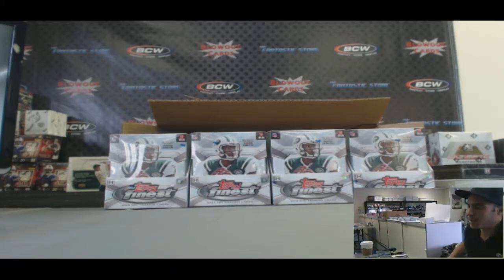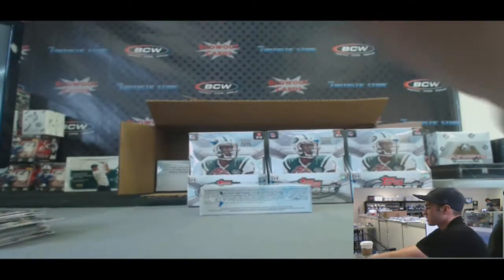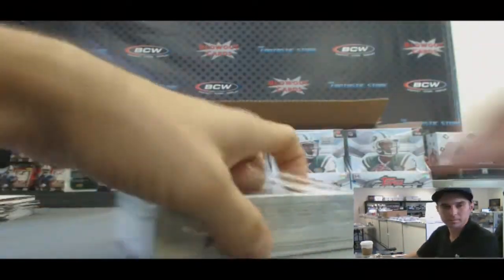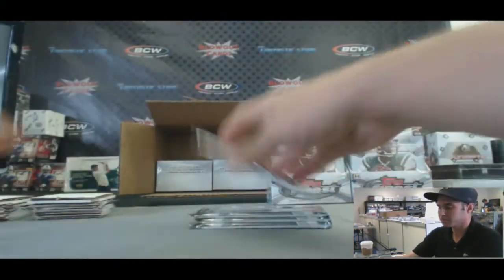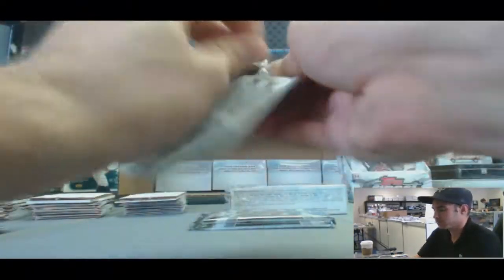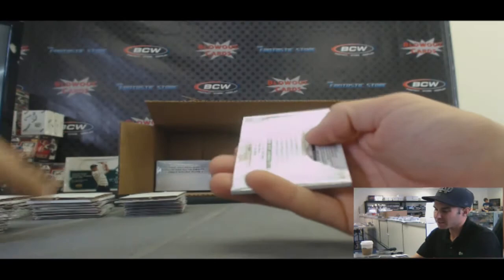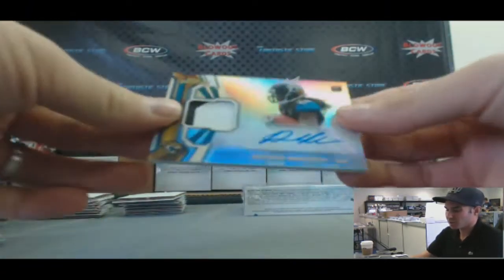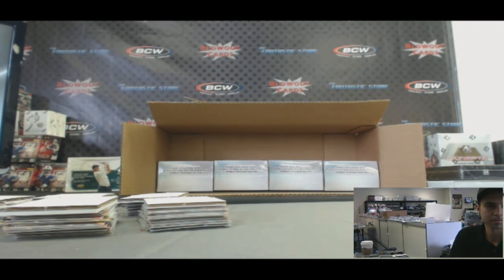Blowout Cards - Draft your Mini Box 2013 Topps Finest Footba